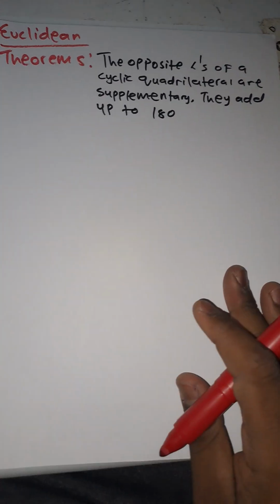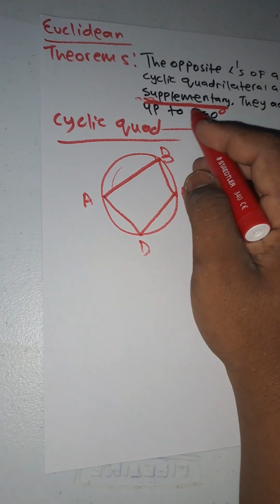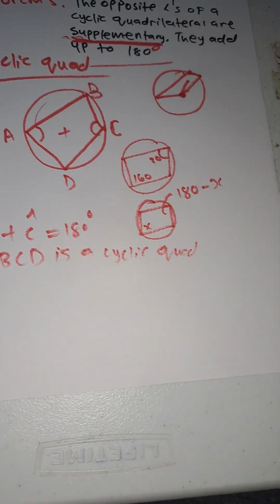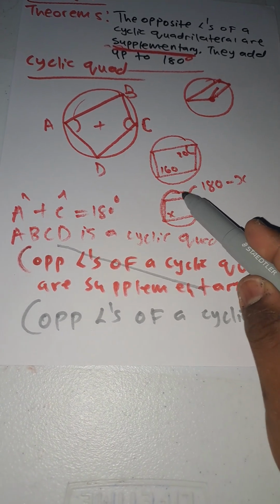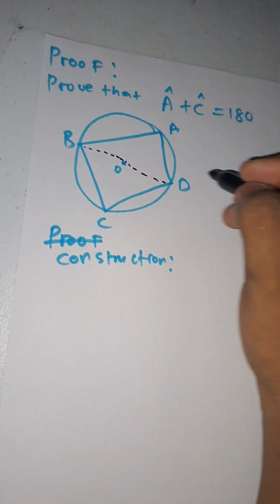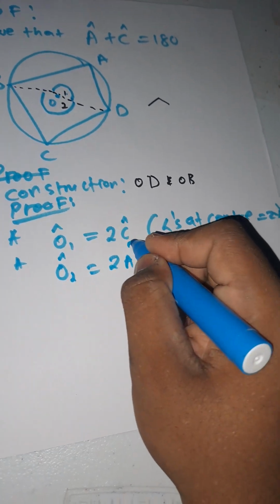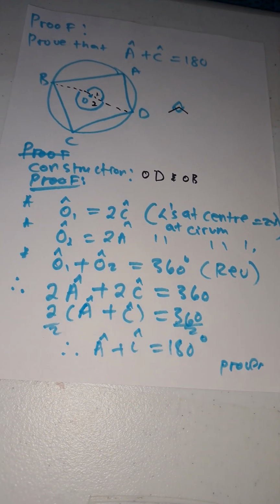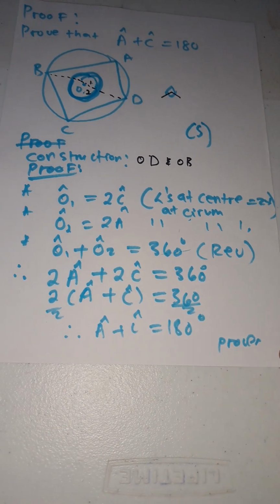EUCLIDEAN GEOMETRY | THEOREM 5 | CYCLIC QUADRILATERAL